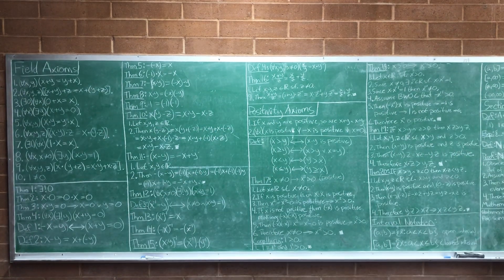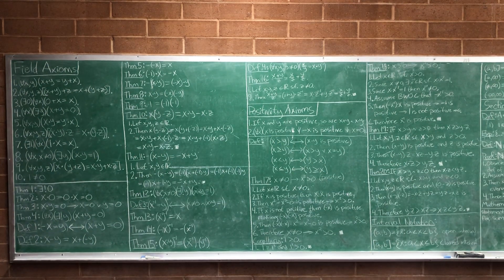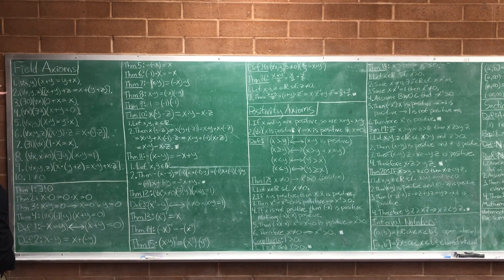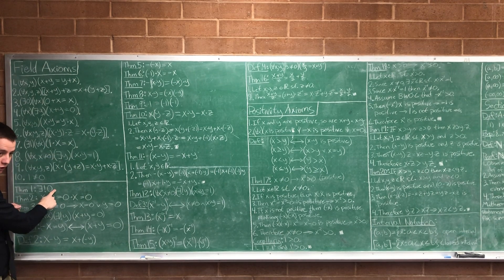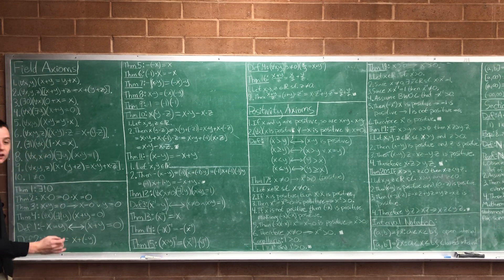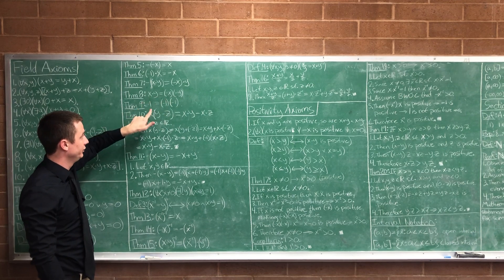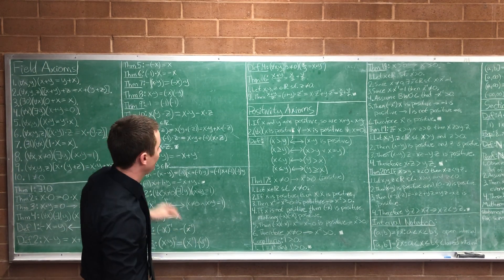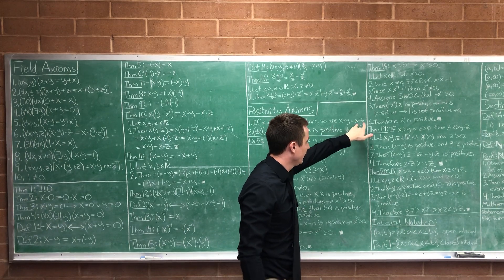Lecture 2 (Real Analysis 2020) part 1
- Field Axioms (finished)
 - Positivity Axioms
Chapter 1: Tools for Analysis
 - 1.1: The Completeness Axiom